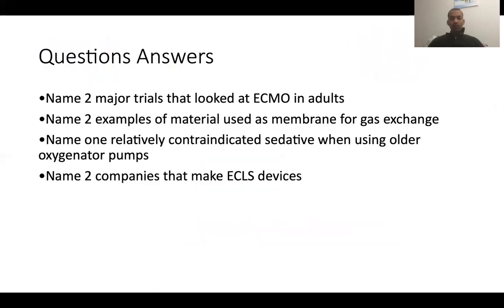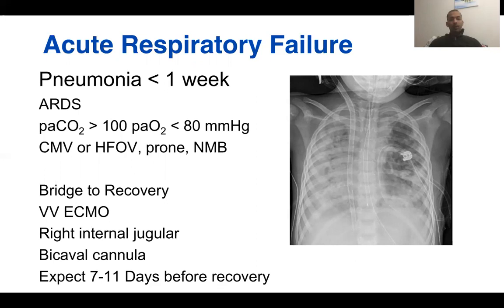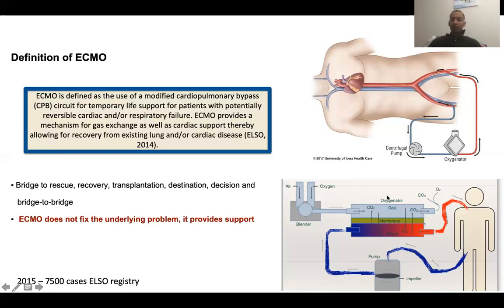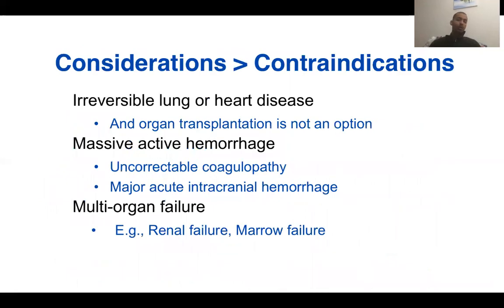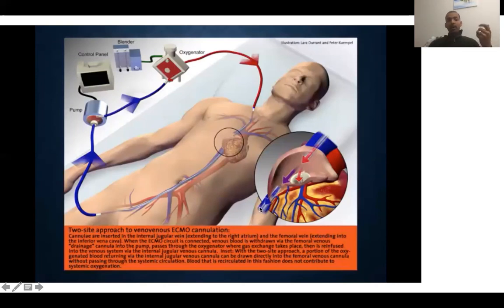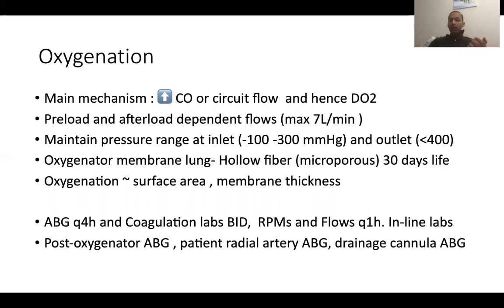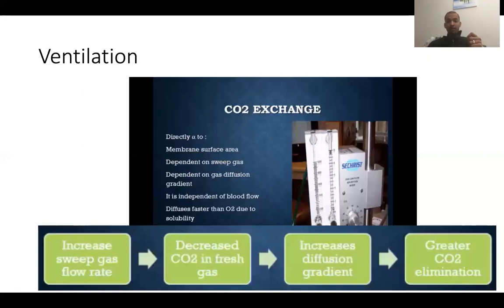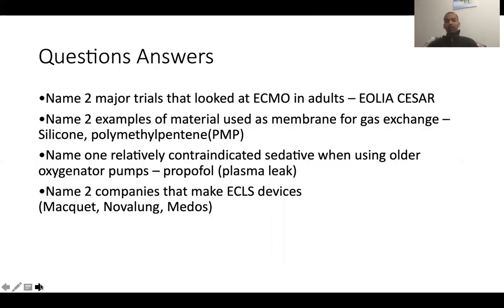Ecmo basics part 1 troubleshooting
ECMO scenarios and physiology

More on Soundcloud and facebook
Read, read, read. Knowledge is power. I will give you the power to be your own doctor. If there was only one doctor you needed to meet, don’t worry , you just did. Lets start making you one.